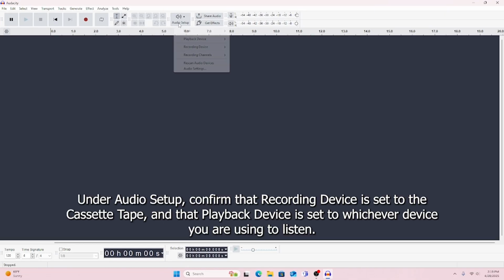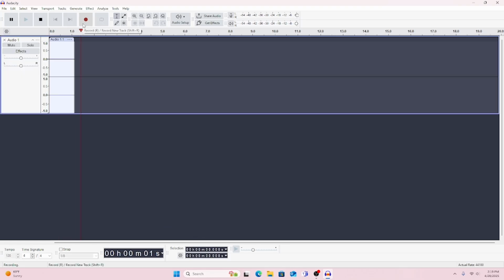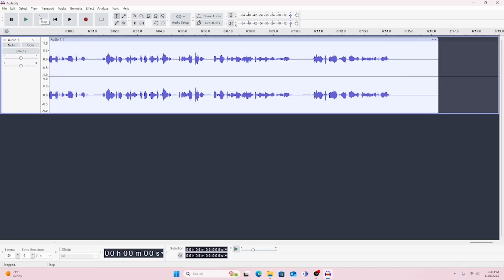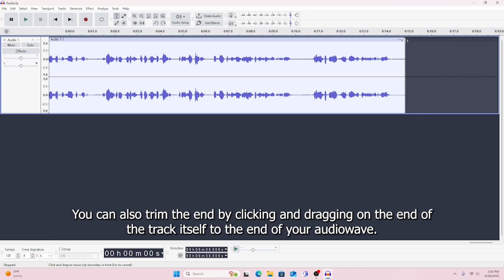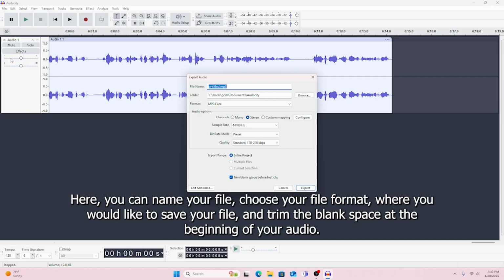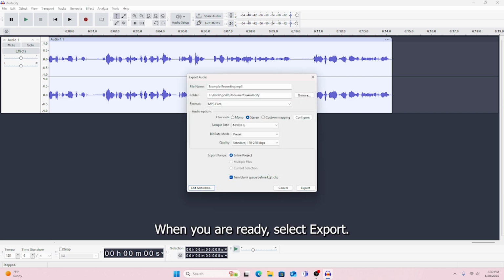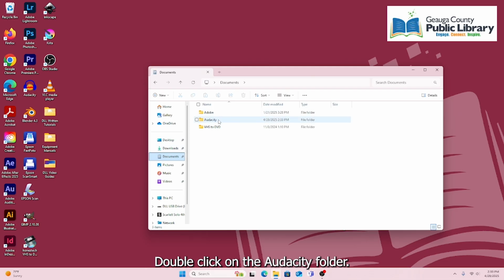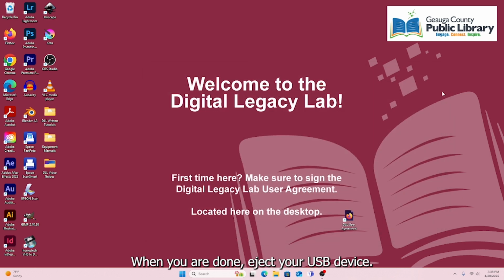Cassette Tape Converter Tutorial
Convert your audio cassette tapes to digital at the Digital Legacy Lab.